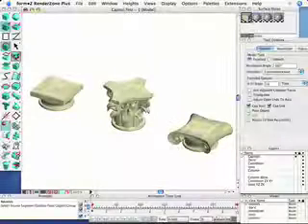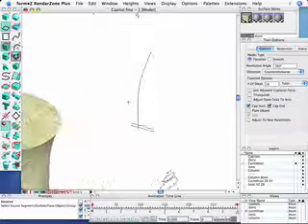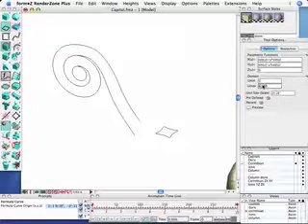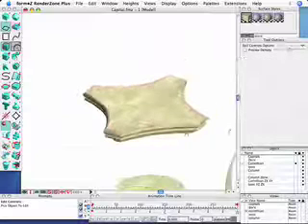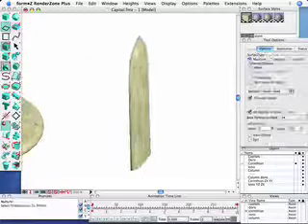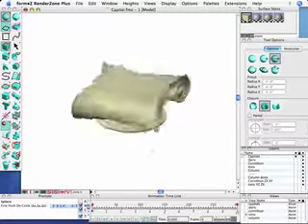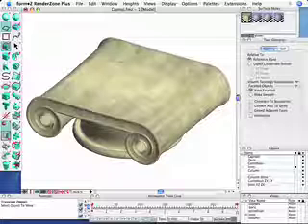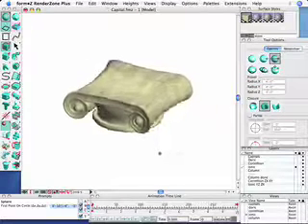formz Ocean Scene: Capital Demo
Modeling, Animating, and Rendering demonstration of Capitals in form•Z
Presented by: auto•des•sys•inc. at Siggraph 2007